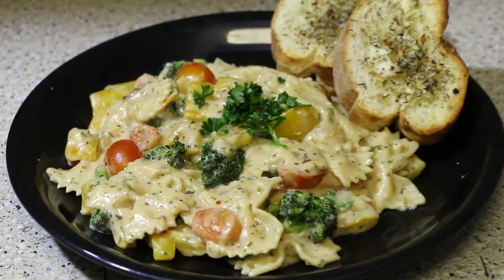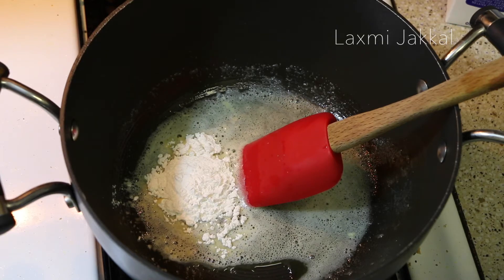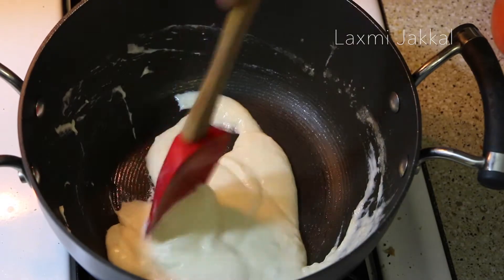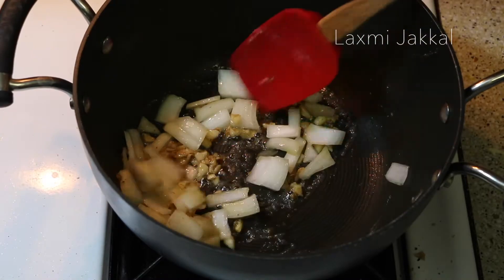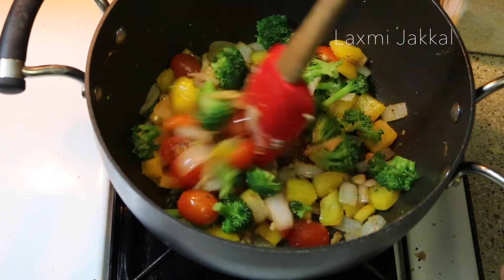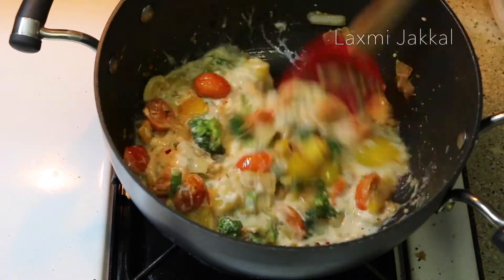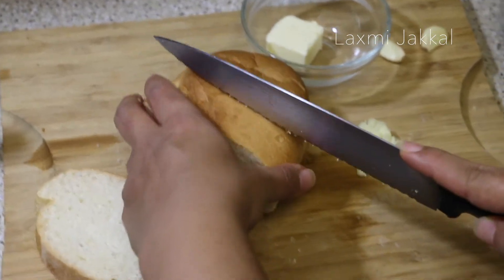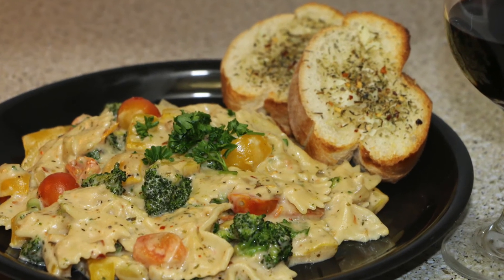Pasta in White Sauce Recipe | Easy Veg recipe with Garlic Bread and Meat options | Laxmi Jakkal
Pasta In White Sauce Recipe - Easy Veggie Recipe By Laxmi Jakkal-with Meat options, Valentines Day Special!

You will need:

For the white sauce (Alfredo Sauce):

- Olive oil 1 tb sp
- Buter - 1 tb sp
- White Flour/Wheat Flour - 2 tb sp
- Heavy Cream/Regular milk - 1 cup
- Regular milk - 1 cup

For Veggies/meat preparation:

- Buter - 1/2 tb sp
- Chopped garlic 2 tb sp
- White onions cubed - 3/4 cup
- Small Broccoli florets - 1/2 cup
- Cherry tomatoes - 1/2 cup
- Yellow bell peppers - 1/2 cup
- Or substitute the veggies with any meat you like - 1 cup
- Mixed Italian seasoning - to taste
- Crushed Red peppers - to taste
- Garlic Salt/Regular Salt - to taste

For Garlic Bread:

- French Baguette/Regular white bread - 4 slices
- 1 tb sp butter, softened
- 1 tb sp finely chopped garlic
- Salt, Crushed Red peppers and Italian Seasoning as per taste

Tips:
- Substitute butter with Olive oil for healthy option
- Substitute Cream with regular milk
- Use Wheat flour instead of white flour
- You can make the sauce in advance and store in the refrigerator for a week.

Earn CASH BACK when shopping online!!

Pasta in white sauce recipe | White sauce pasta recipe in hindi | How to make pasta in white sauce | Recipe of pasta in white sauce | Pasta in white sauce sanjeev kapoor